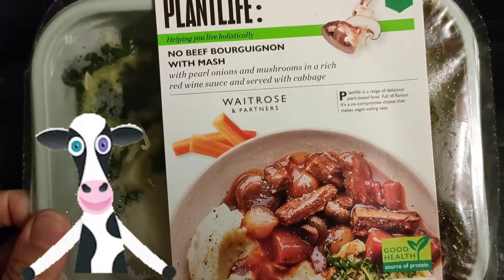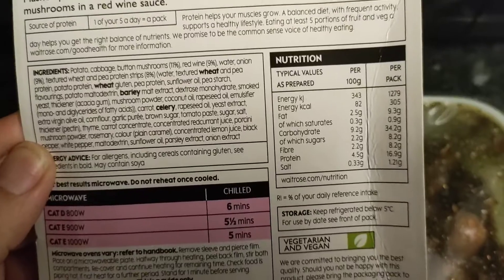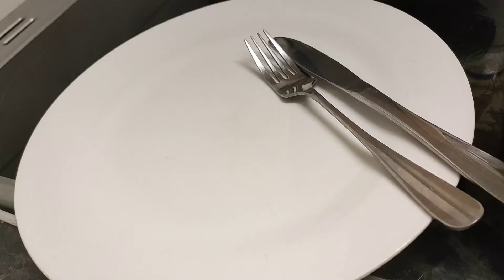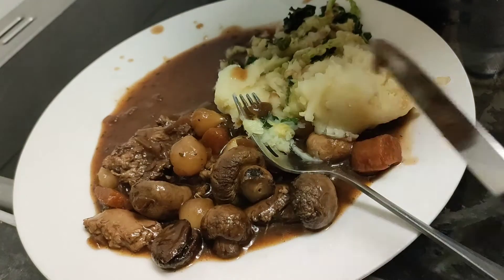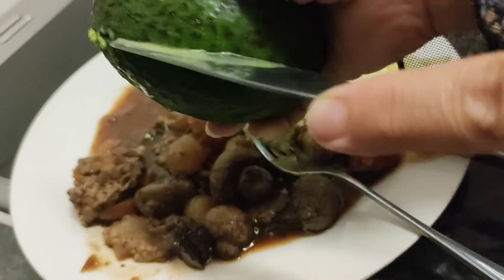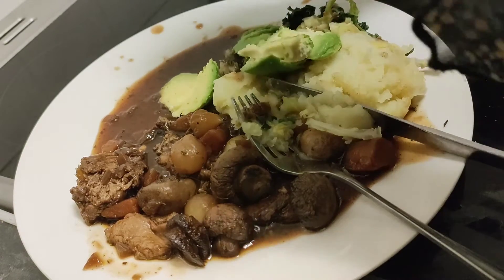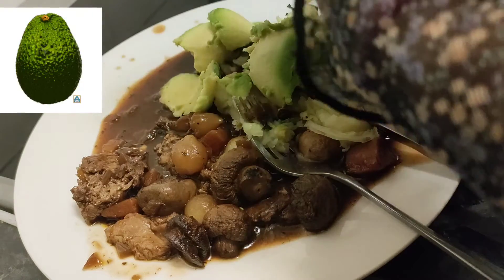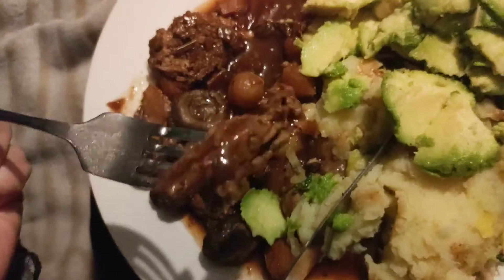plant life no beef bourguignon with mash Waitrose review helping you live holistically + avocado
plant life no beef bourguignon with mash Waitrose review helping you live holistically ready meals